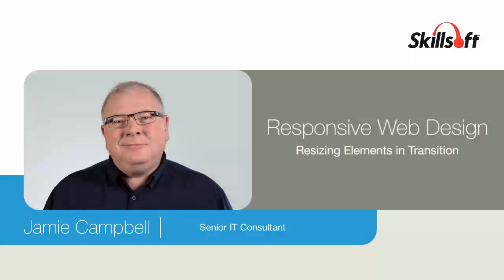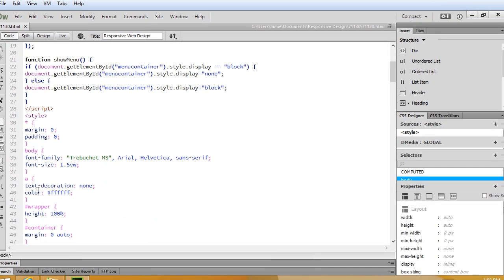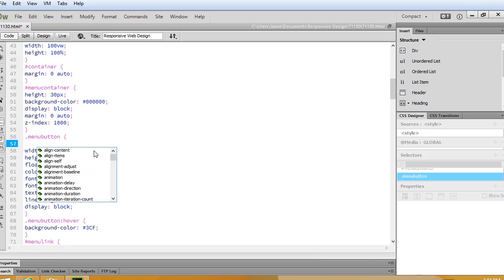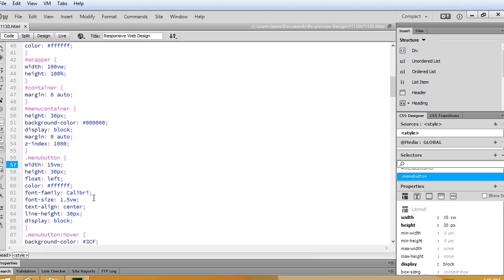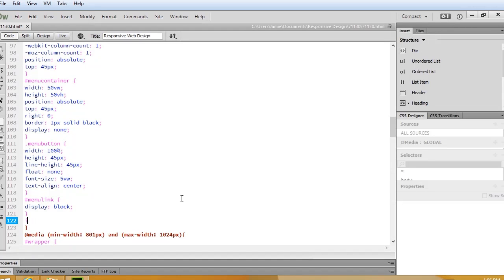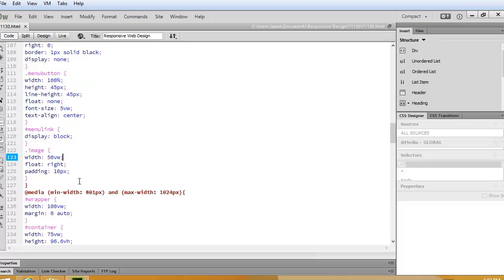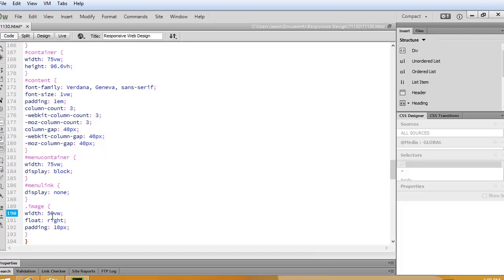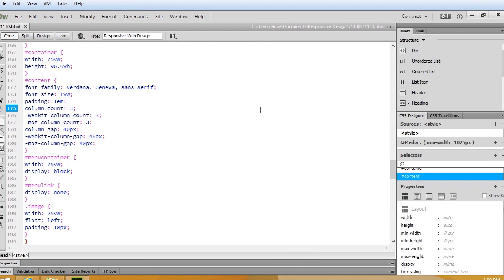Responsive Web Design: Re-sizing Elements in Transition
This video is a sample from Skillsoft's video course catalog. In Responsive Web Design, you can ensure that elements on a page – including fonts, images, and containers – re-size along with the viewport. In this video, Jamie Campbell demonstrates how to develop web pages so that elements re-size in transition.